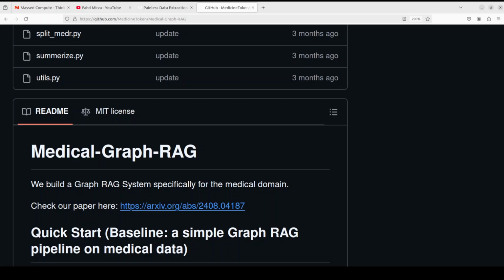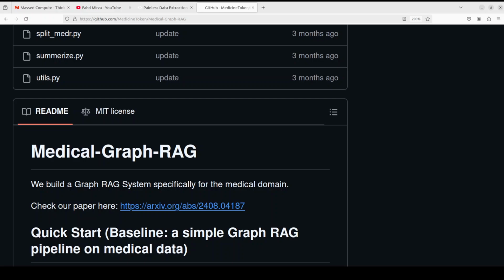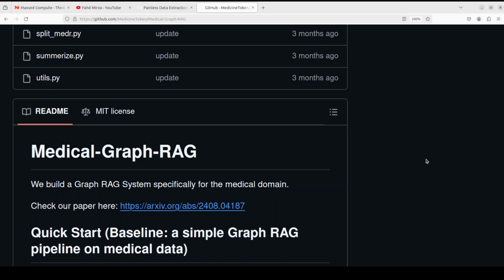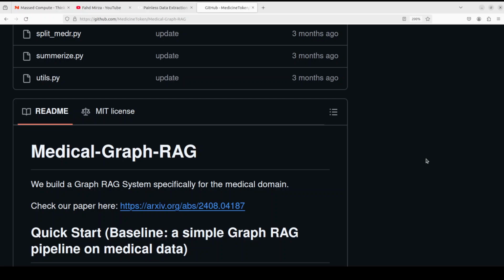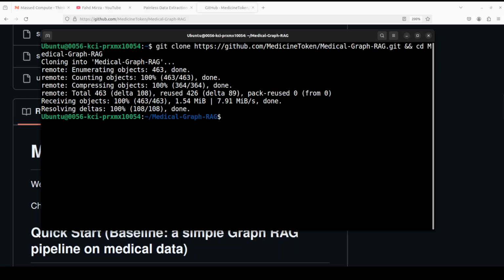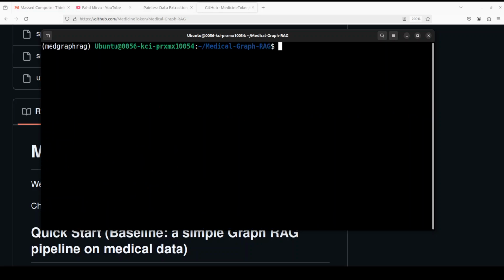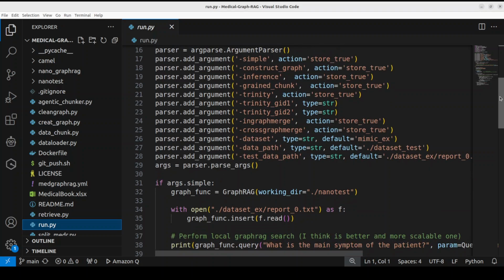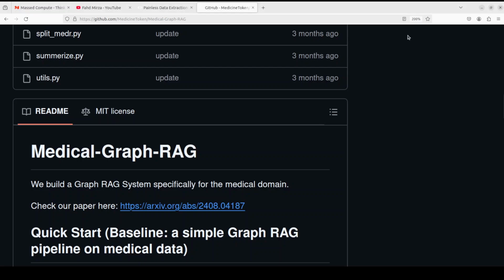Medical GraphRAG - Simple RAG Pipeline for Medical Data - Install Locally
This video shows how to locally install Med GraphRAG which is a simple Graph RAG pipeline on medical data.